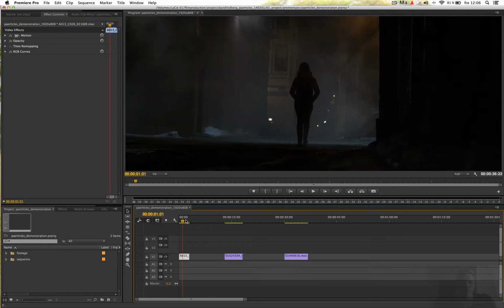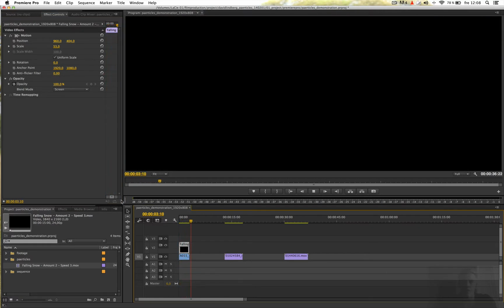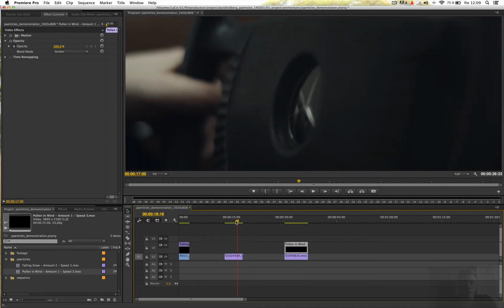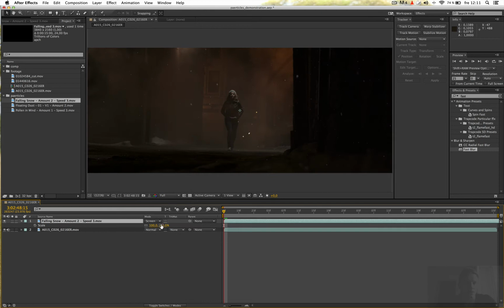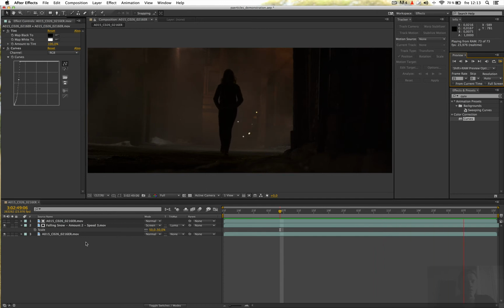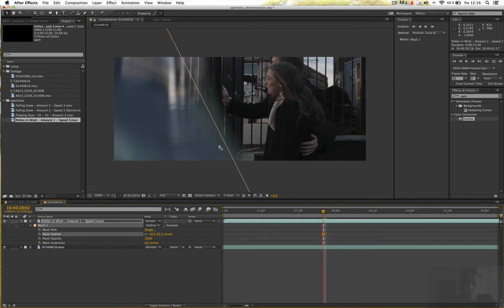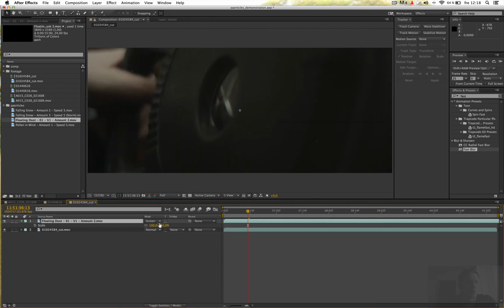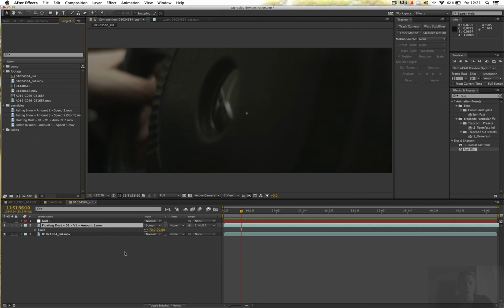Introducing to Paerticles - Tips and Tricks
Here are some tips and tricks on how you can use my new product Paerticles